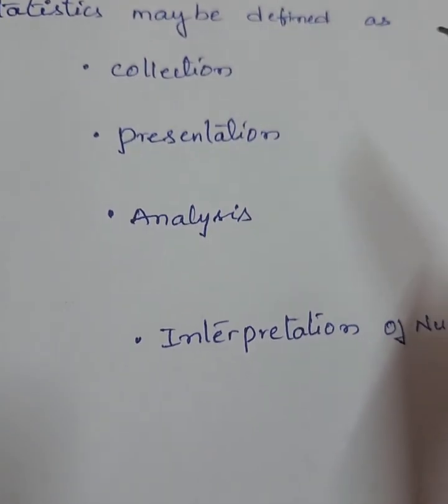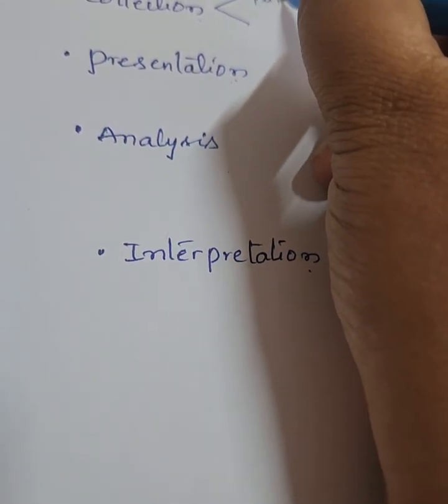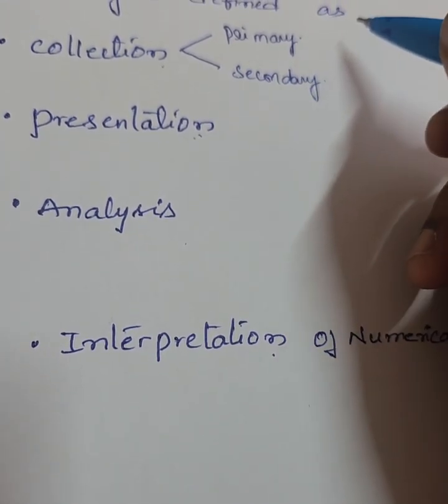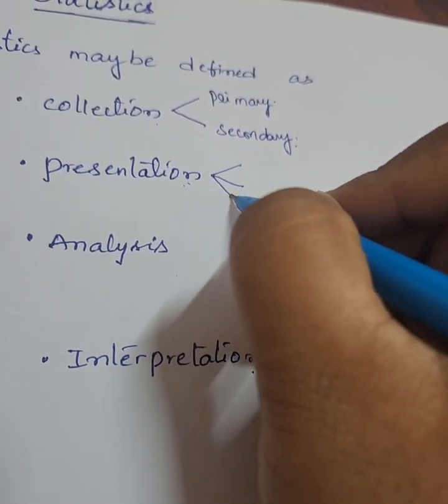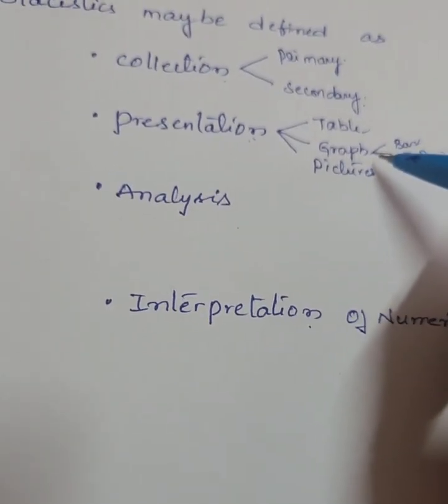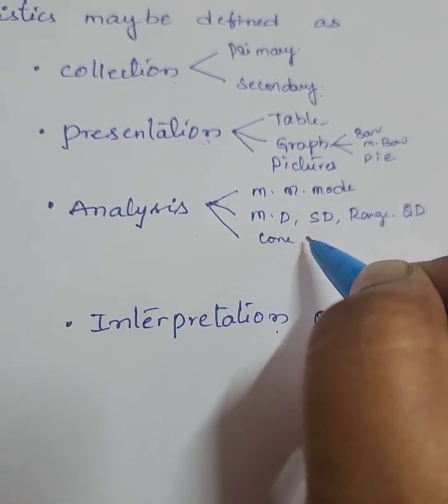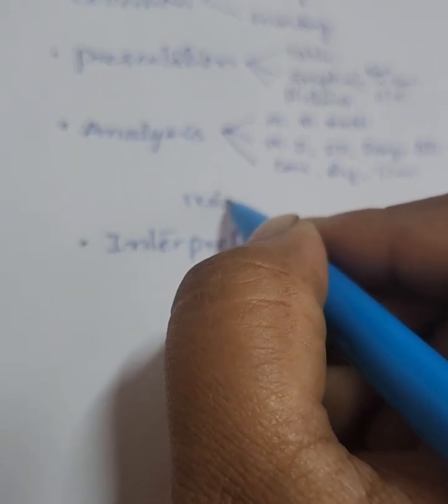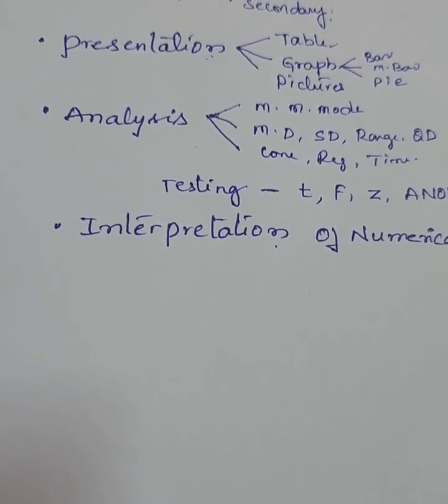Definition of Statistics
Research Methodology||Statistics||